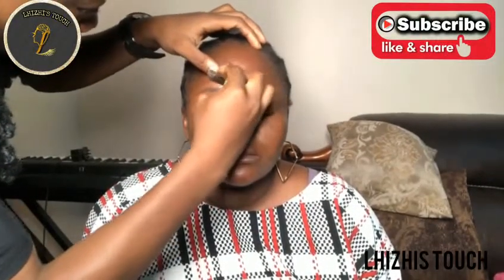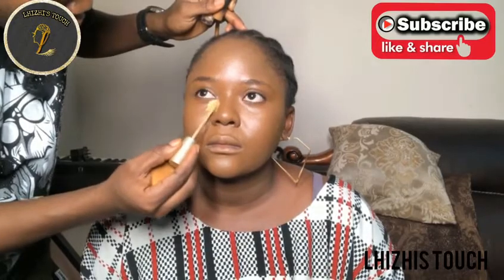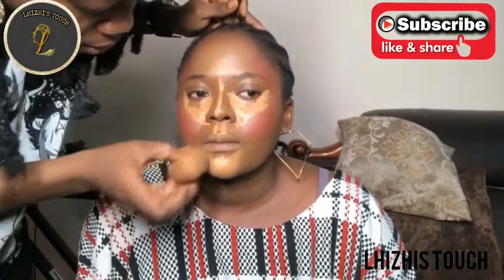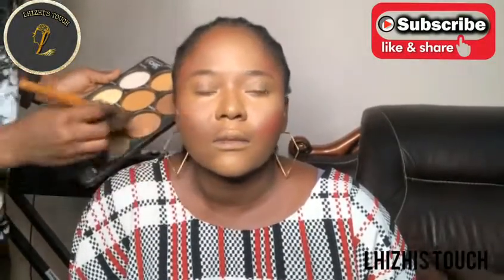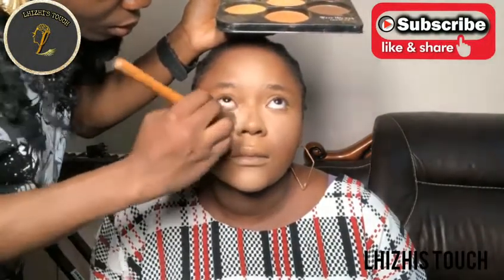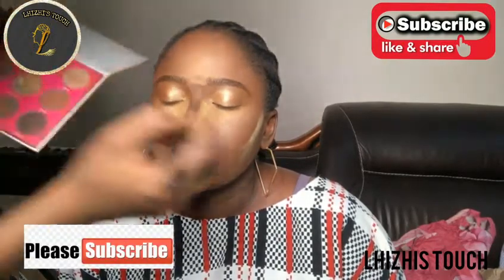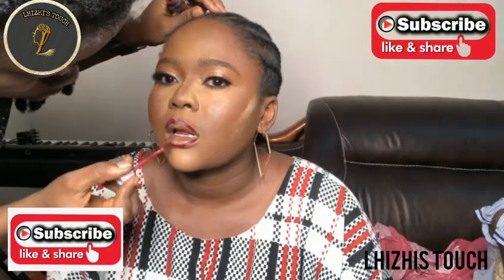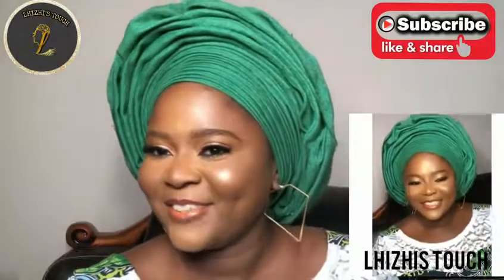ACHIEVING A FLAWLESS 40 MINUTES WEDDING GUEST MAKEUP 🔥😲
***Cetaphil mosturizer
***Mehron Skin prep
***Zaron face primer
***Zaron liquid foundation
***Chic concealer(light shade)
***Zaron liquid concealer (darker shade)
***Chic powder pallette
***Zaron single powder
***Buttercup setting powder
***Zaron eyeshadow pallette
***camelion glitter(still haven't found the name)
***classic lippies
***Zikel setting spray

I love you all so much. Please turn on your notification button so that each time I post,u'l be the first to know. See you all in my next video.